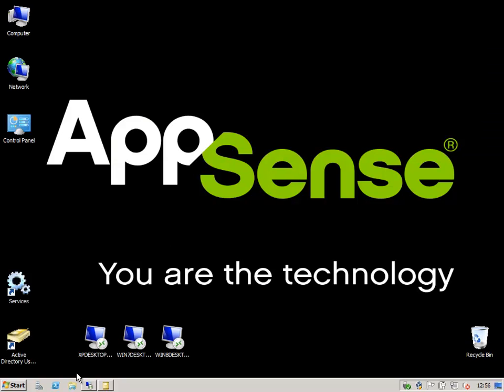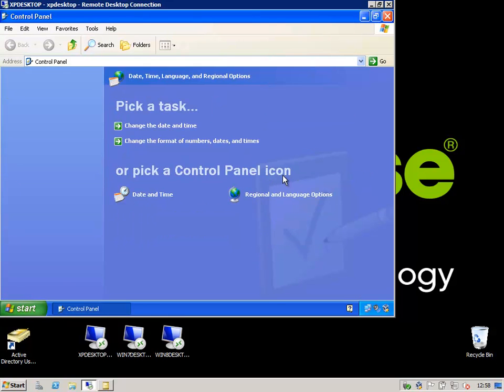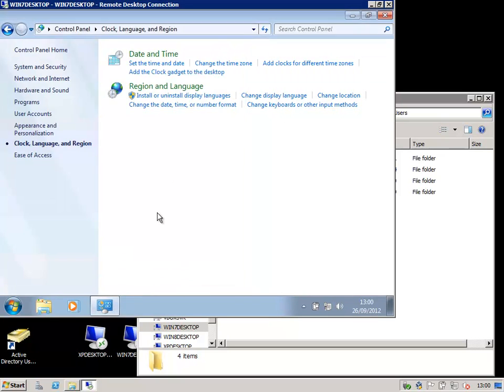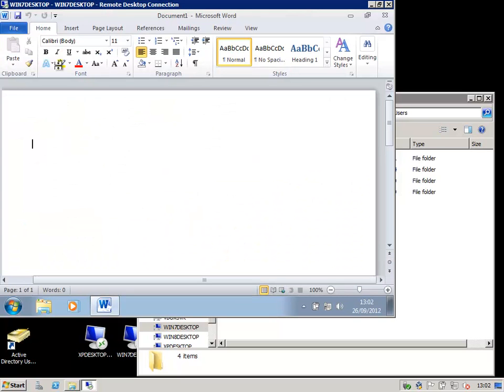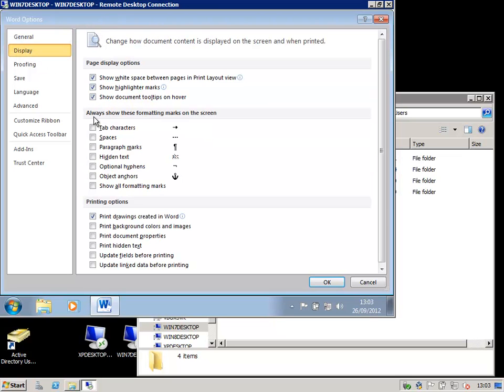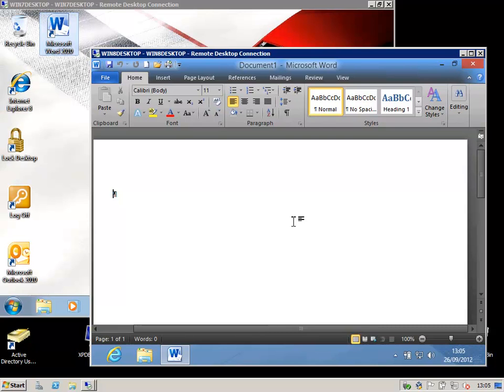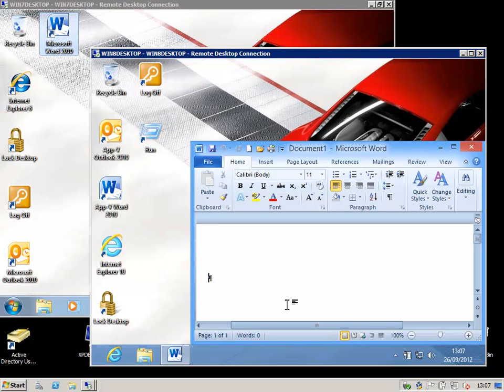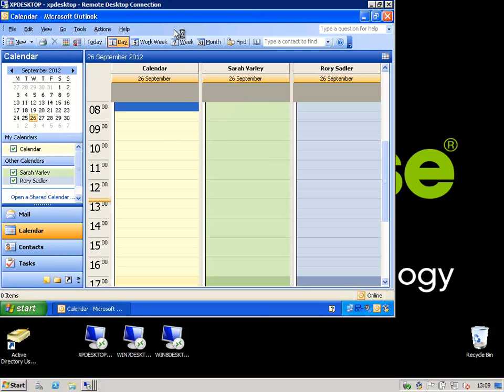AppSense - Windows Migration XP to Win7 to Win8 and back